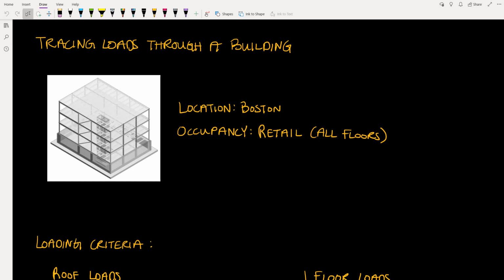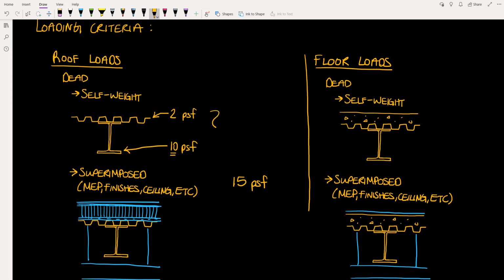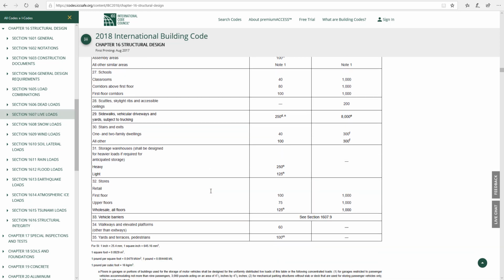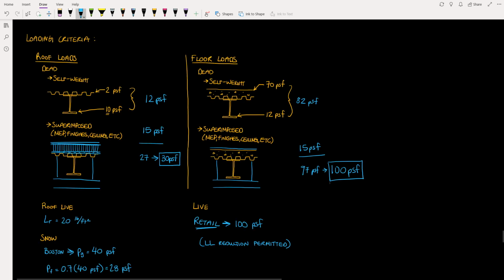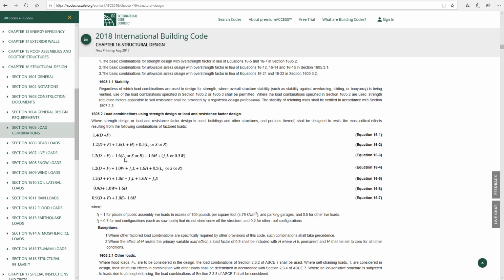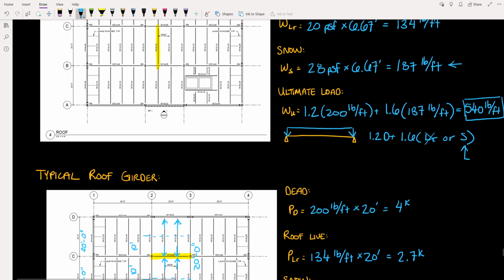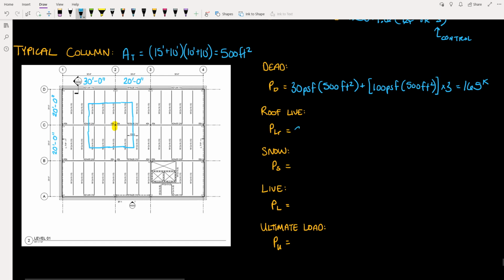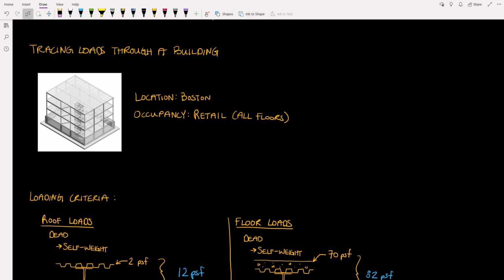L2 Gravity Load Paths contd